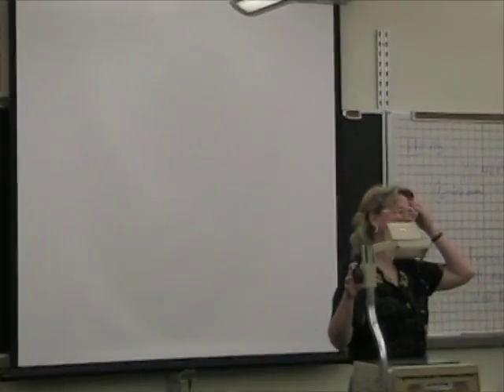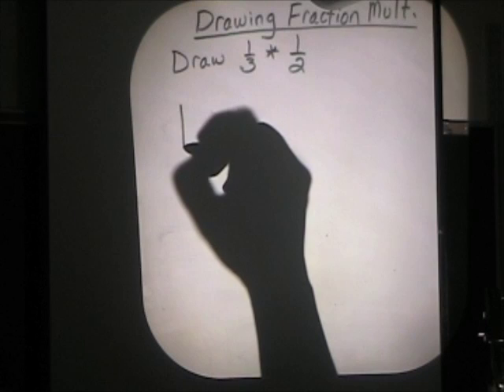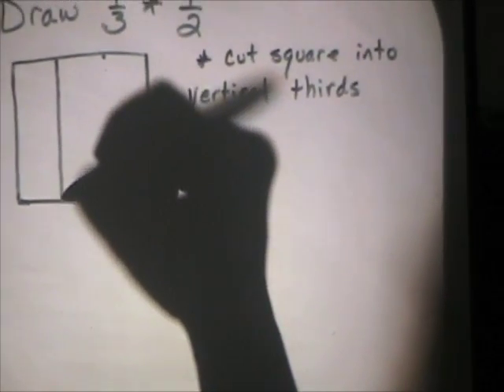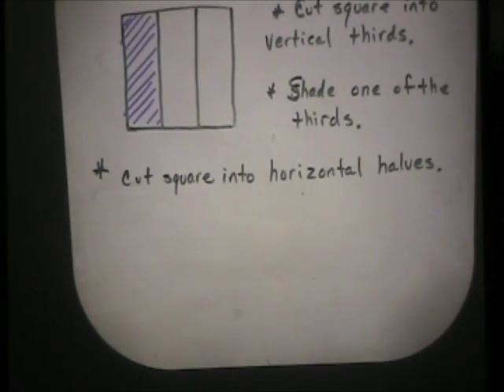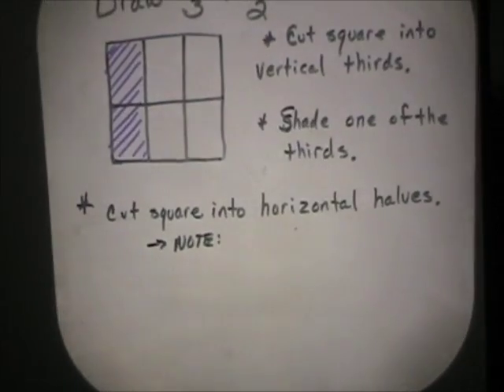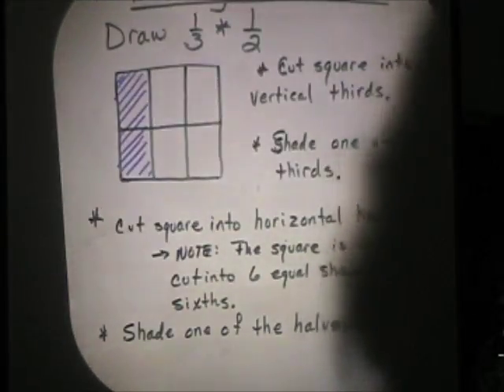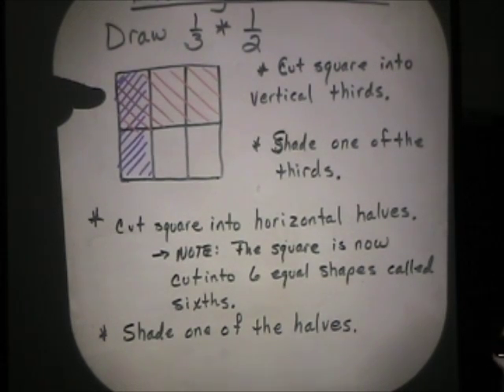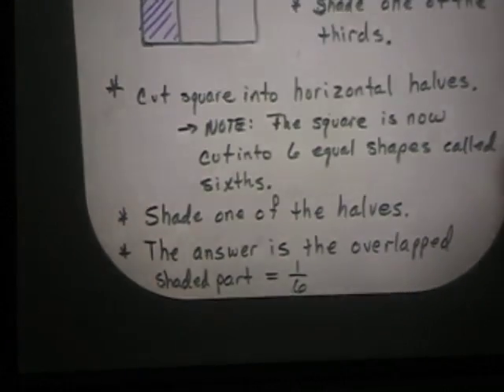Draw to Multiply Fractions general math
Anyone can DRAW fraction multiplication